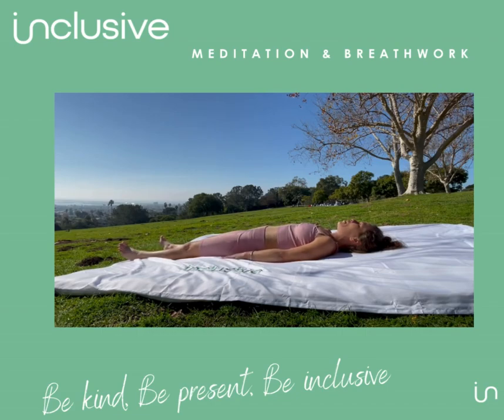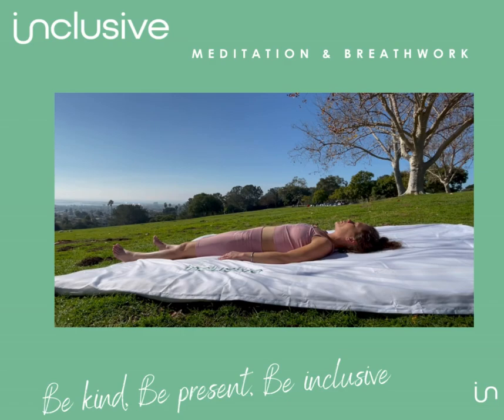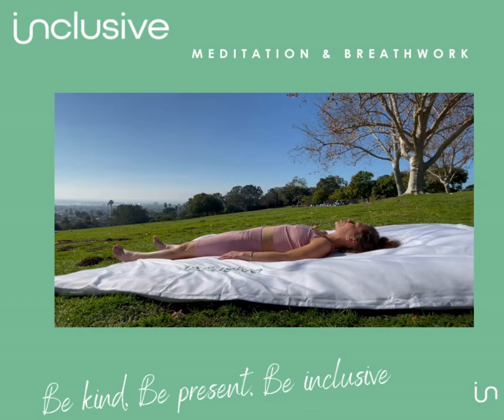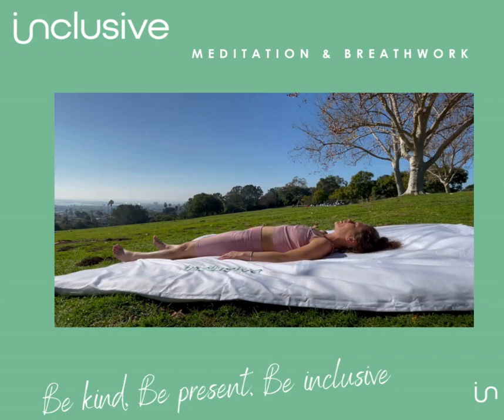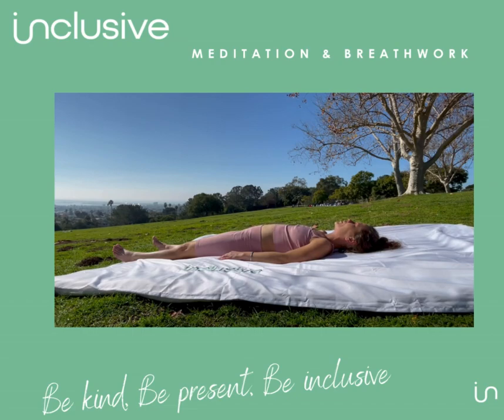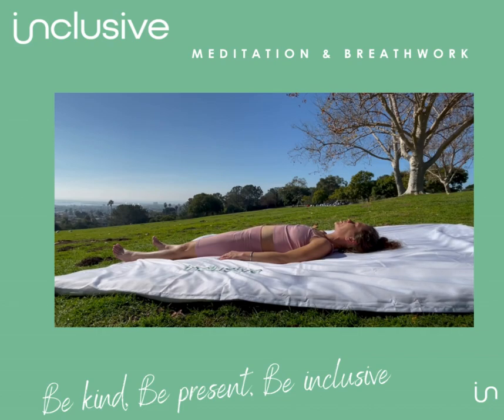Please lie down, tune into the rhythmic flow of your breath, and harmonize with the present moment.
Embark on a journey of self-discovery and tranquility with a private remote session.

Join me for a 5-minute meditation and breathwork experience, designed to help you find peace and balance in the comfort of your own space.

Set aside a moment to lie down, tune into the rhythmic flow of your breath, and harmonize with the present moment.

Together, we'll explore the capacities of your breath, promoting serenity and well-being. The session concludes with a heartfelt moment of gratitude for the incredible vessel that is your body.

Thank you for investing in your holistic well-being today. Let's engage in these practices together and cultivate a sense of inner calm and balance. Book your private session now, and let the journey begin.